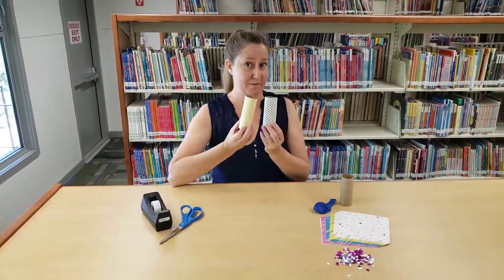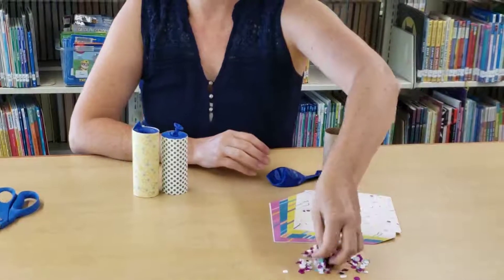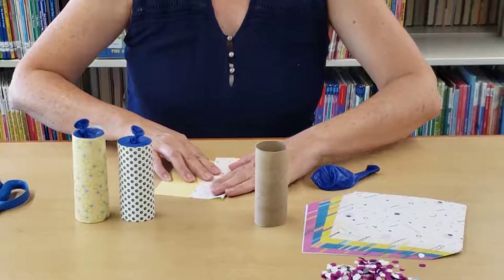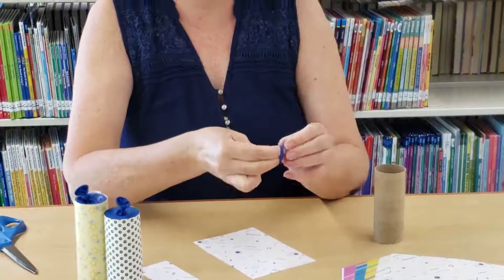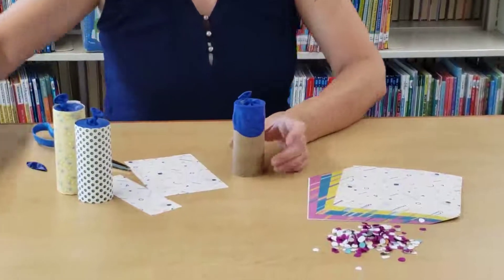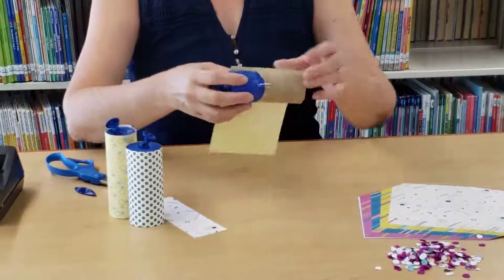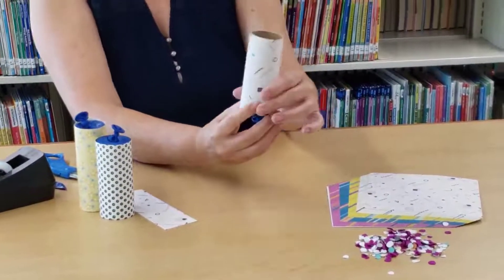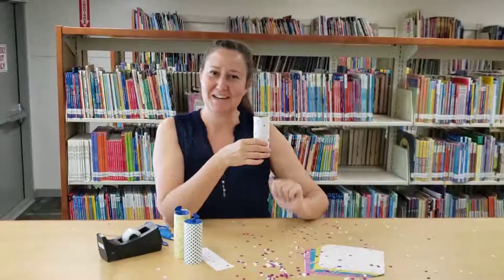Try It Tuesday: Party Confetti Poppers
It's time for Crafts with Doreen! We're getting ready for the 4th of July with these confetti poppers. They're great for birthdays and parties too. Stop by the Library after 9 AM on Tuesday, June 30th to pick up your Take & Make Kit so you can celebrate at home! Take & Make Kits are limited to 50 per craft.